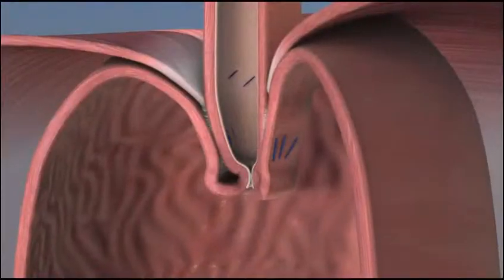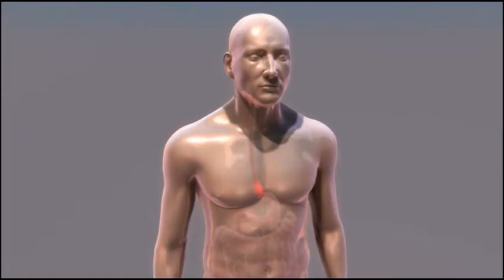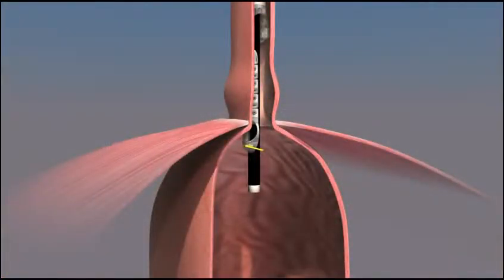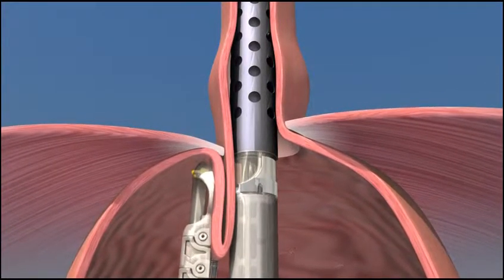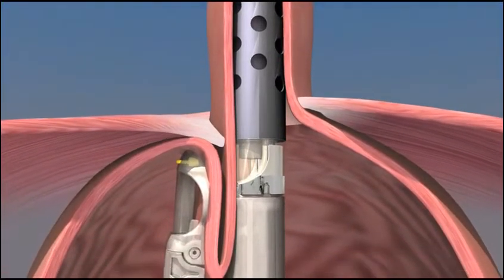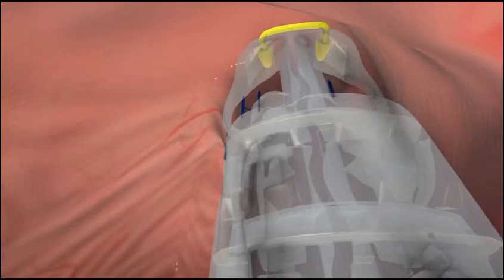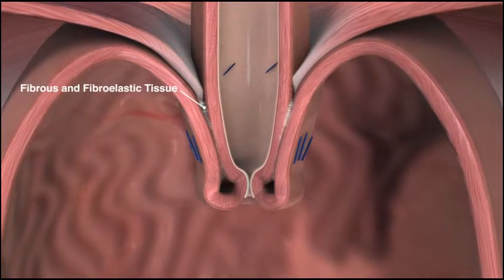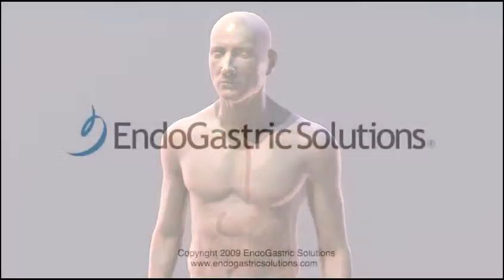EsophyX TIF animation for patient education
Educational Patient video of EspohyXTIF hiatal hernia (heartburn) proceedure.